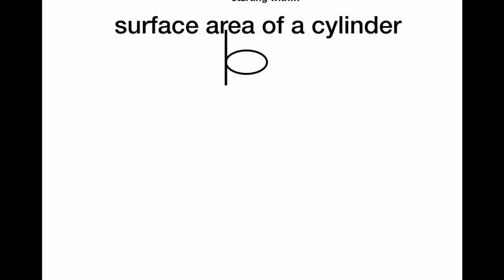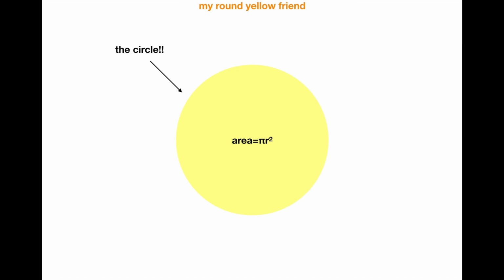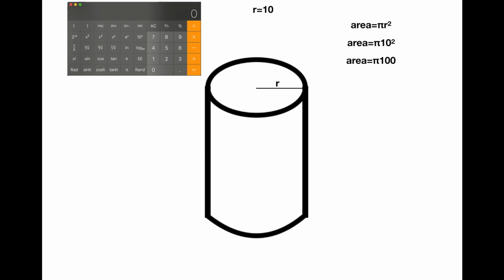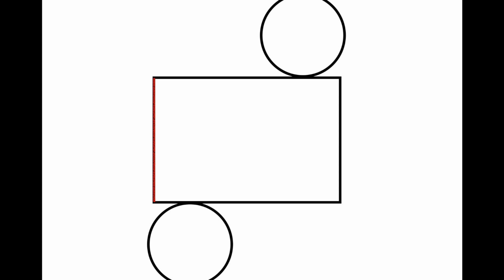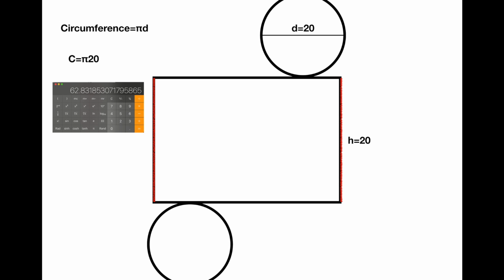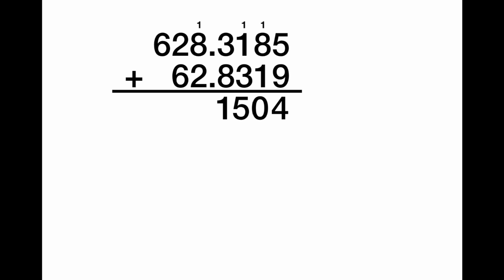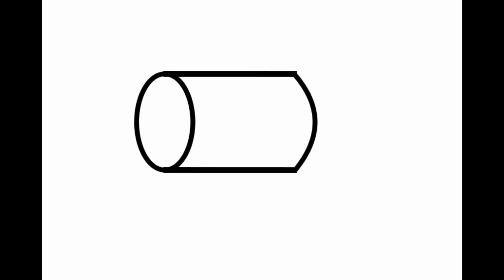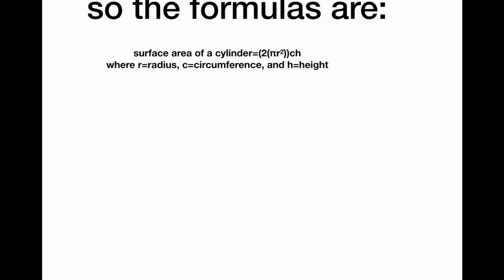how to calculate the surface area of a cylinder(and volume!)